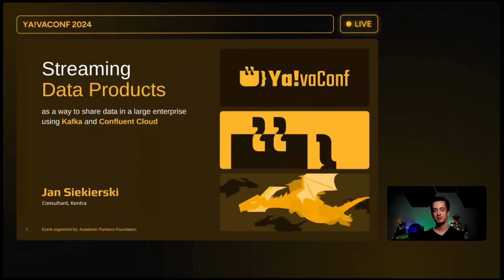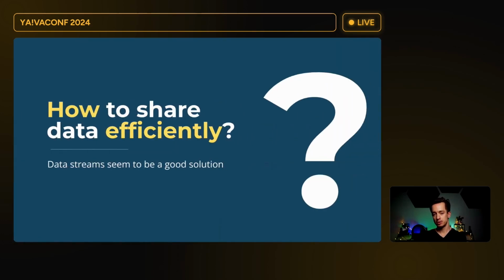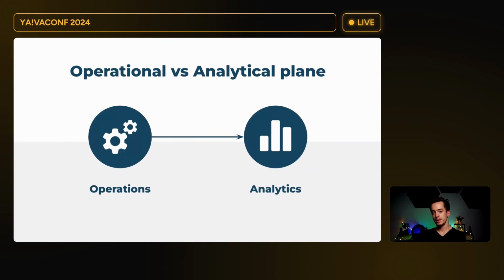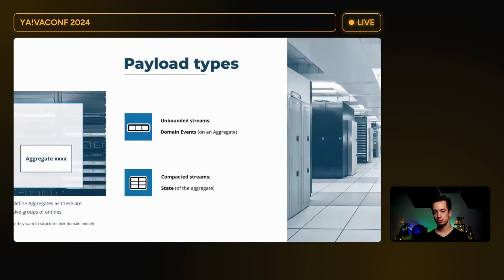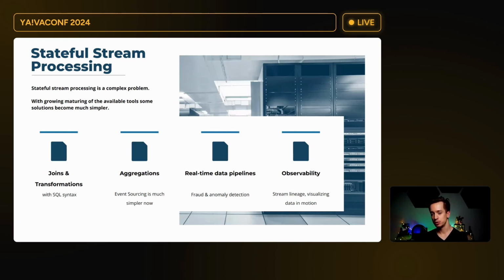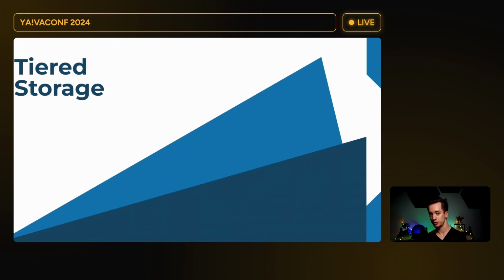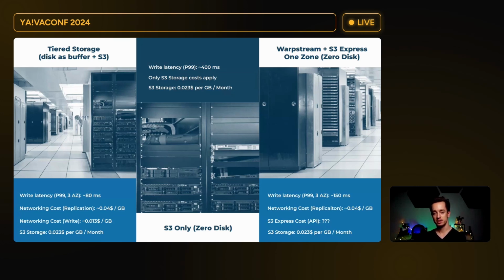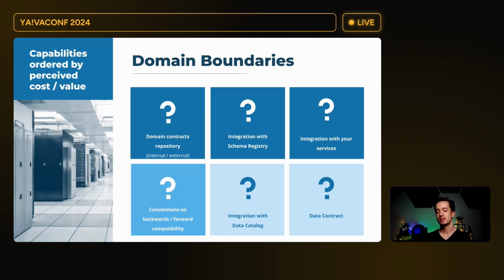Ya!vaConf 2024 Jan Siekierski – Streaming Data Products using Kafka and Confluent Cloud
Full title: Streaming Data Products as a way to share data in a large enterprise using Kafka and Confluent Cloud

[ENG Below]

[PL]: Udostępnianie danych w dużych organizacjach to nie lada wyzwanie. Jan Siekierski przedstawia koncepcję "streaming data products", pokazując, jak Kafka i Confluent Cloud mogą uprościć dystrybucję danych w czasie rzeczywistym.

[ENG]: Sharing data across large enterprises can be tricky. Jan Siekierski introduces the concept of streaming data products and demonstrates how Kafka and Confluent Cloud enable efficient, real-time data distribution. Learn how this model improves scalability, governance, and agility in modern data architectures.